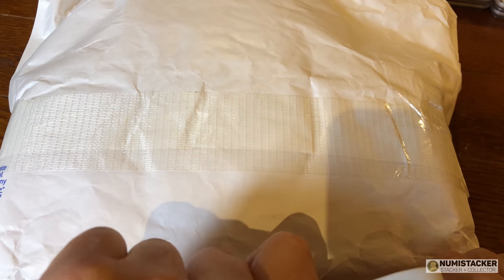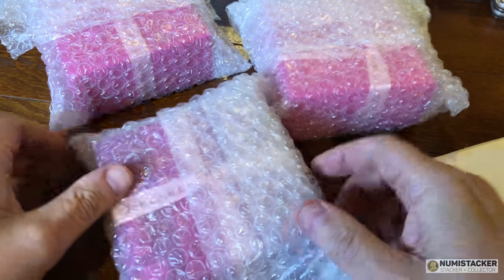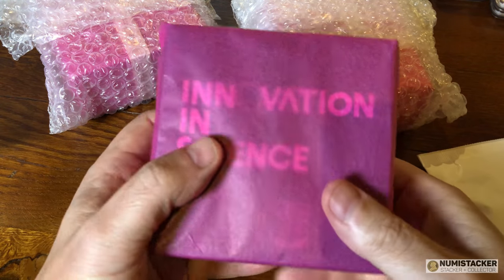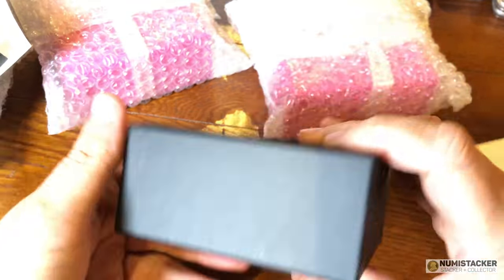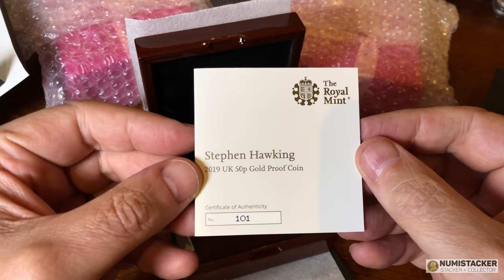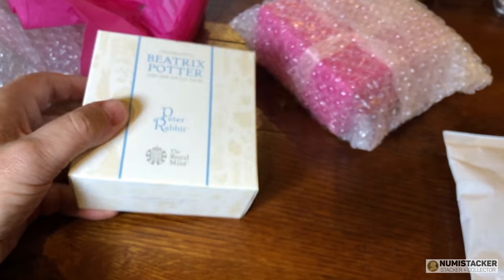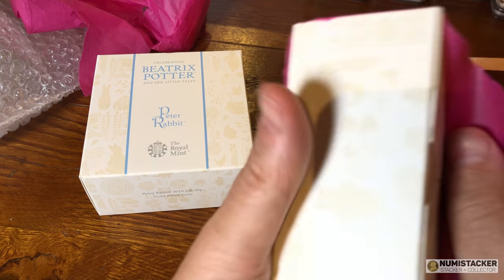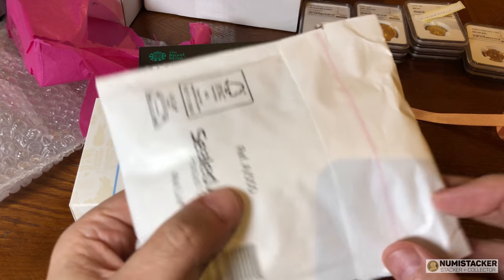Gold Peter Rabbit 2019, Gold Stephen Hawking Arrive for Grading from Coin Connection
LZQWuyr3e1ktUJbNKDMeRUCKLdTrJ1sWtq

743 Please support and visit channel sponsor The Silver Forum for the best chatter and information on coins, silver, gold and much more.